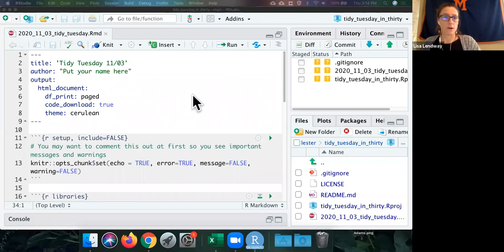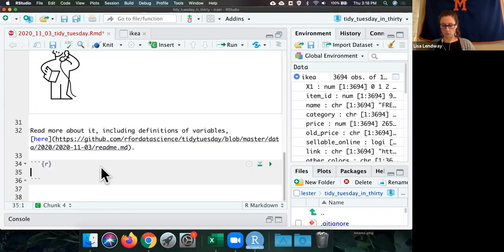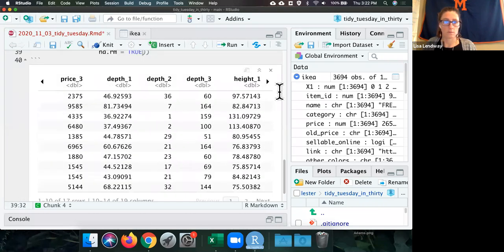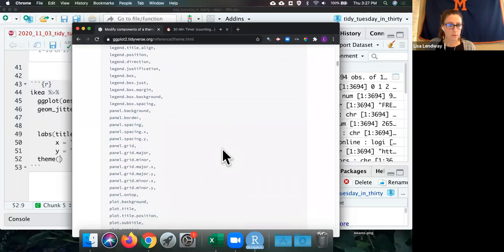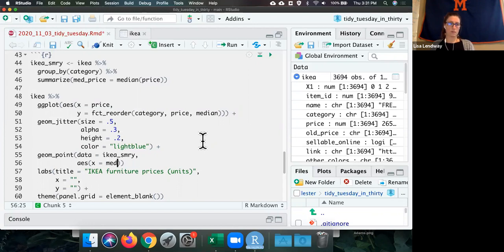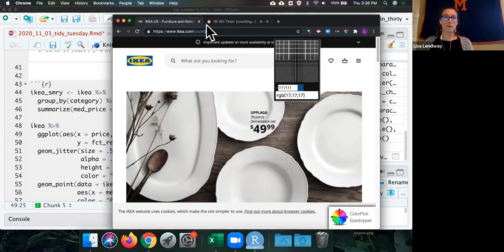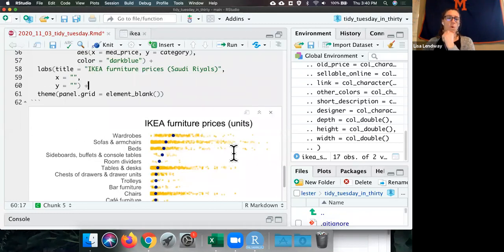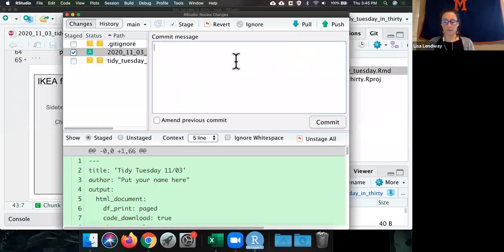Tidy Tuesday in Thirty (2020-11-03)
In these videos, I work through Tidy Tuesday data for thirty minutes. I will mostly tidyverse code. I hope that this is helpful for people new to R and R Studio.